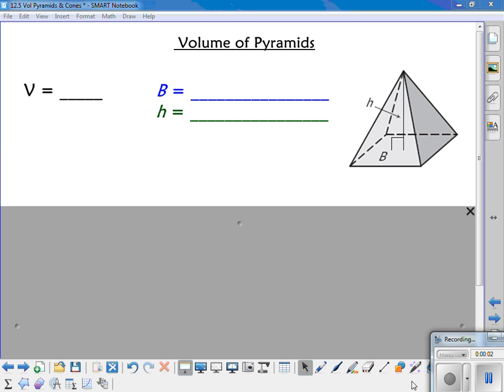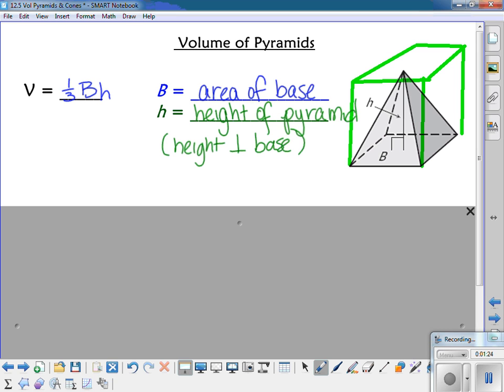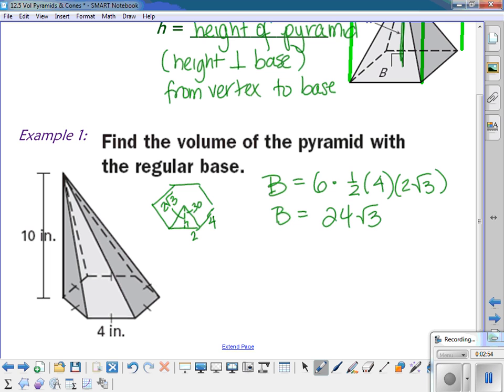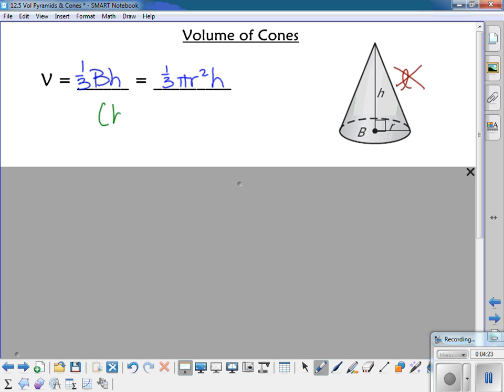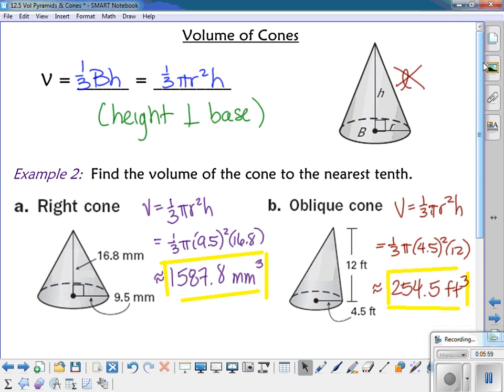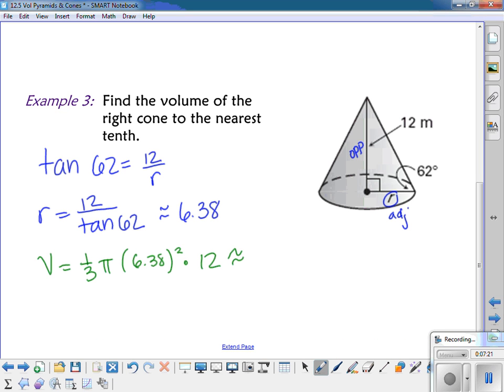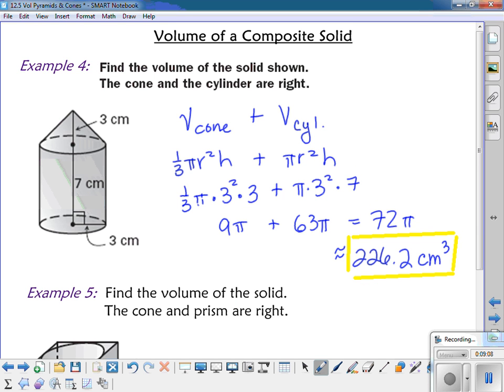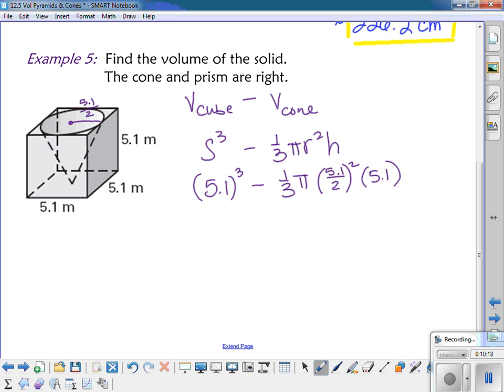12.5 Volume of Pyramids & Cones